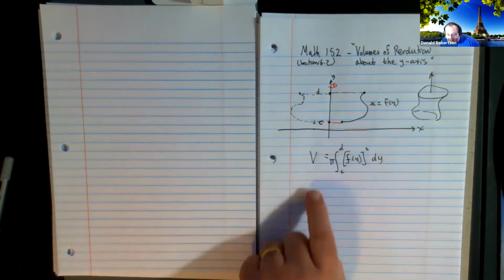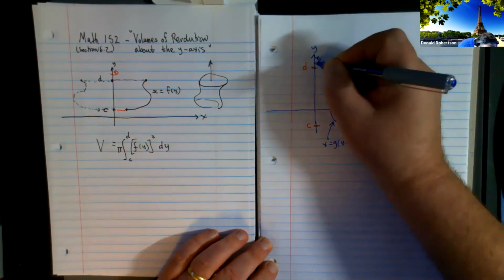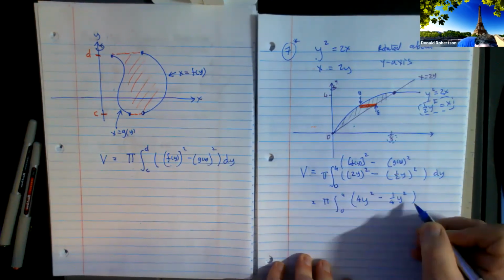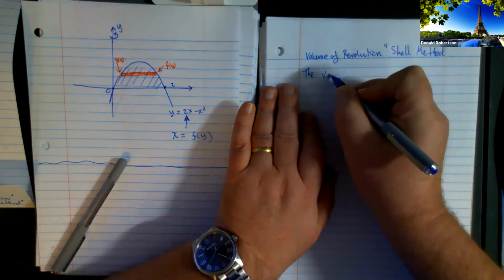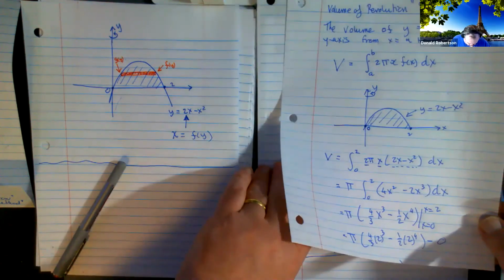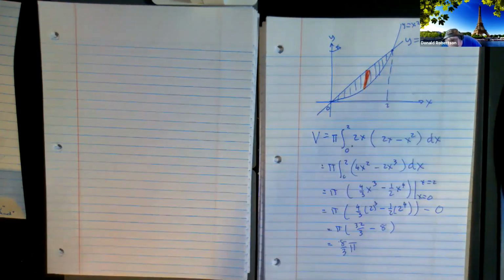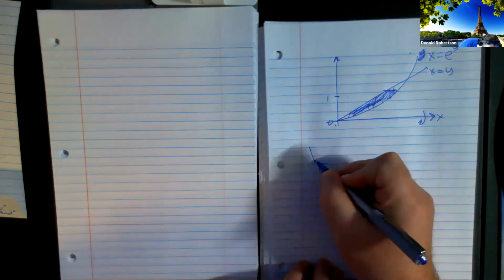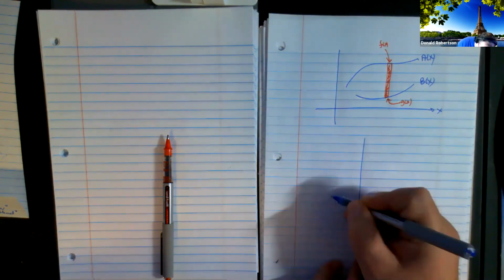Math 152 Lecture 17a Tue 26th Jan